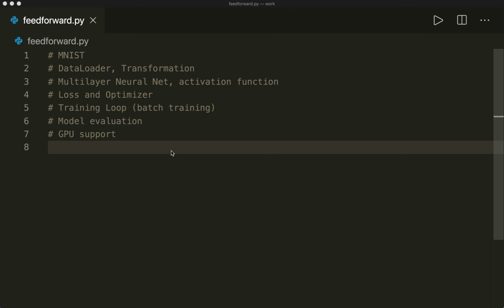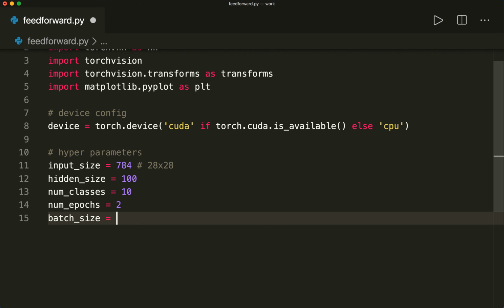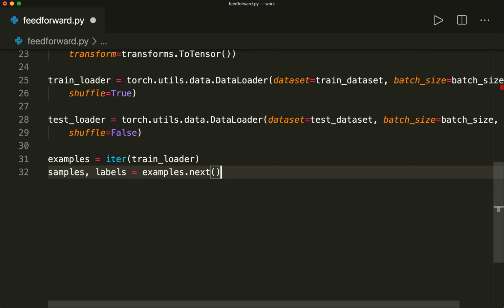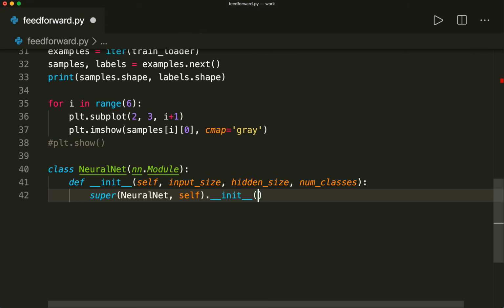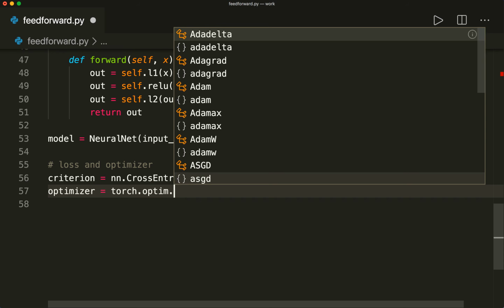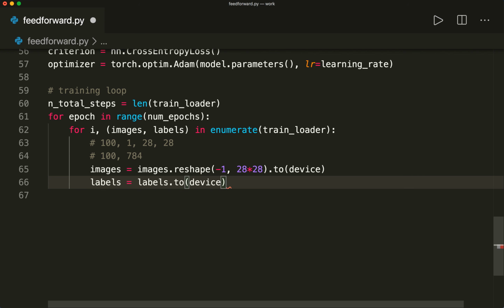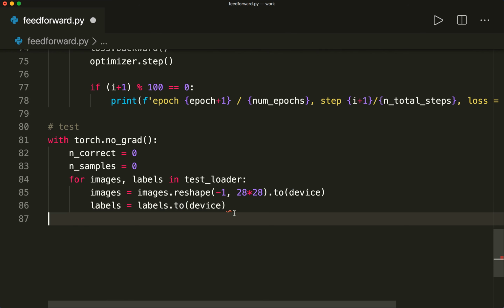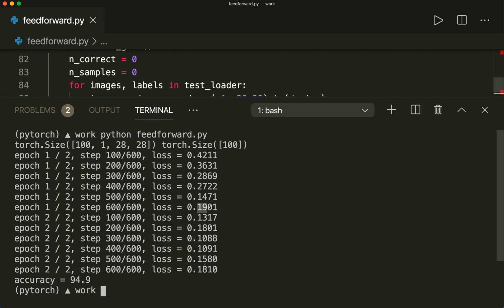PyTorch Tutorial 13 - Feed-Forward Neural Network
New Tutorial series about Deep Learning with PyTorch!
⭐ Check out Tabnine, the FREE AI-powered code completion tool I use to help me code faster

In this part we will implement our first multilayer neural network that can do digit classification based on the famous MNIST dataset.

We put all the things from the last tutorials together:

- Use the DataLoader to load our dataset and apply a transform to the dataset
- Implement a feed-forward neural net with input layer, hidden layer, and output layer
- Apply activation functions.
- Set up loss and optimizer
- Training loop that can use batch training.
- Evaluate our model and calculate the accuracy.
- Additionally, we will make sure that our whole code can also run on the gpu if we have gpu support.

Part 13: Feed-Forward Neural Network